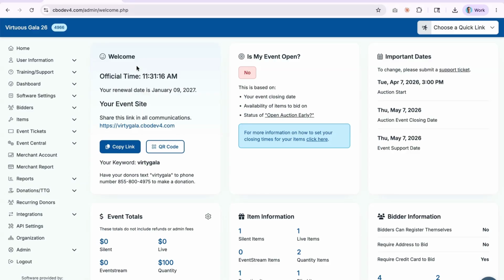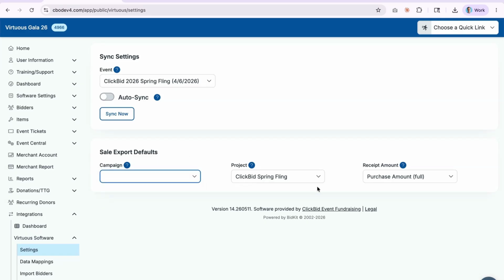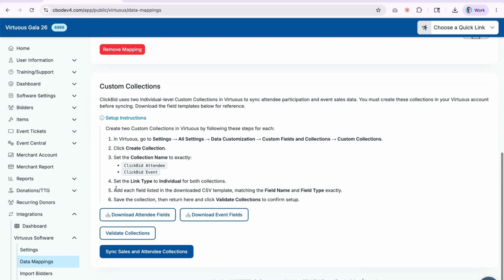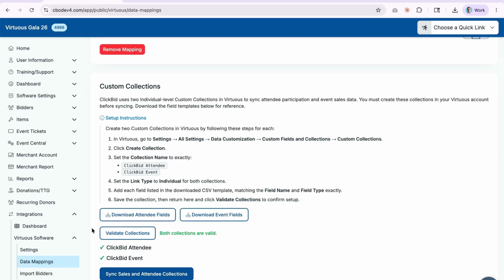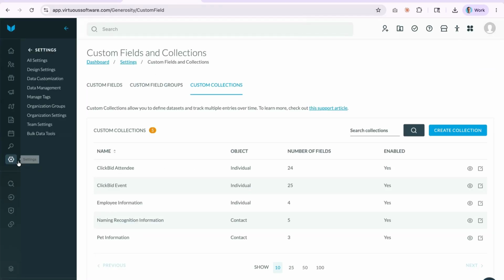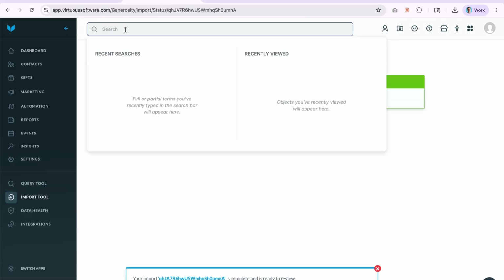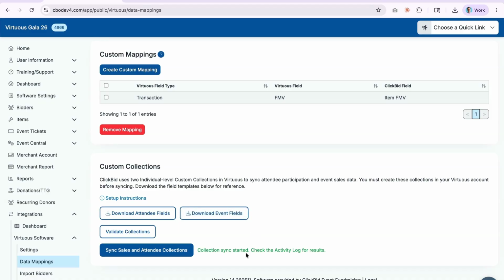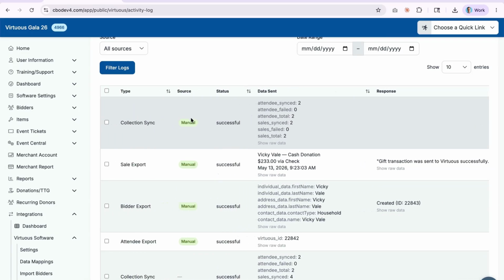Virtuous Integration Walkthrough with ClickBid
Matt Brunell demonstrates the ClickBid Virtuous integration, starting from the Integrations Dashboard and connecting via a Virtuous API key. He reviews Virtuous Software menu options: selecting an event to sync, enabling auto-sync to push data every five minutes, and setting exporting defaults like campaign, project, and receiving amount. He explains data mappings, including custom field mappings and a major update using Virtuous custom collections (ClickBid Attendee and ClickBid Event) to store post-event attendee summaries and detailed transaction metadata historically across multiple events. He shows how to validate collections, import and export bidders, export sales into Virtuous’ pending gifts for bundling and importing, export guests (email/phone required), and cautions that post-event collection sync appends records if run multiple times. He also highlights using the activity log for troubleshooting.
00:00 Welcome and Overview
00:31 Connect Virtuous API Key
01:25 Settings and Auto Sync
02:13 Data Mappings Explained
03:50 Custom Collections Setup
04:58 Validate and Sync Collections
06:14 Import and Export Bidders
07:15 Export Sales and Import Gifts
10:13 Export Guests and CRM Links
11:24 Post Event Data in Virtuous
12:39 Reporting and Activity Logs
13:57 Wrap Up